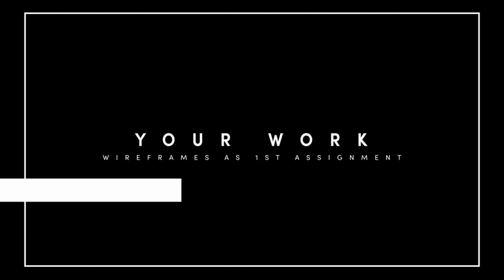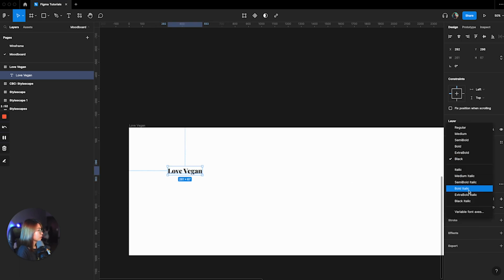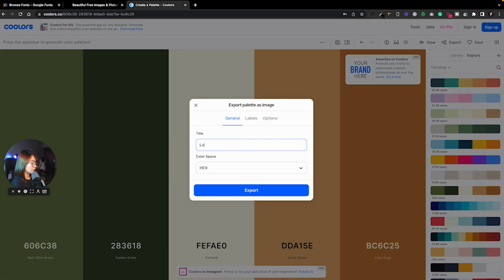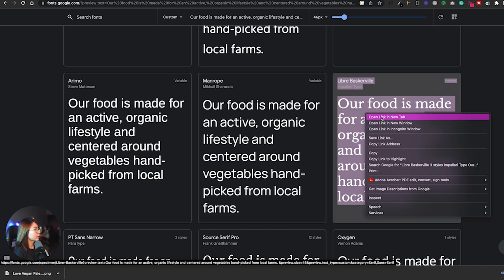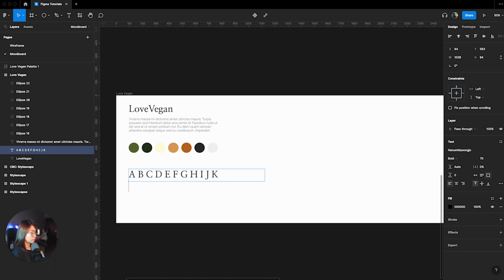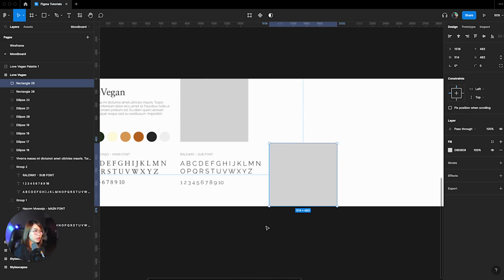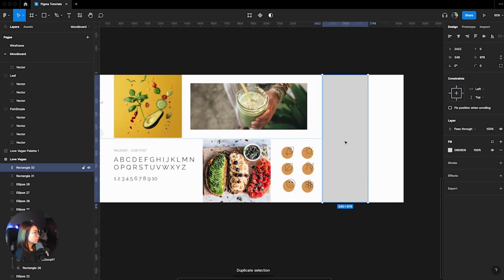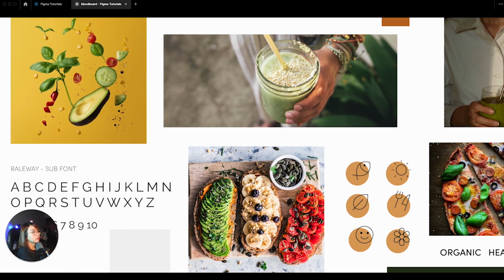How to Create a Moodboard in Figma - Figma Tutorial from Beginner to Advance 2023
In this video, I will show you how you can create a moodboard in Figma and talk about why it’s important and the things you should include in it.

This is the second episode in our Figma tutorial series from beginner to advance where you will learn everything about Figma and how you can start designing the easy and professional way!

TIMESTAMPS:
00:00 - Intro
00:22 - Flexing your wireframe homework
01:03 - Why create moodboard?
02:11 - Example moodboards I did
03:23 - Let's create our moodboard
30:26 - How you can present the moodboard to client/stakeholders
32:33 - Your second assignment
33:58 - What's next?
34:10 - Credits